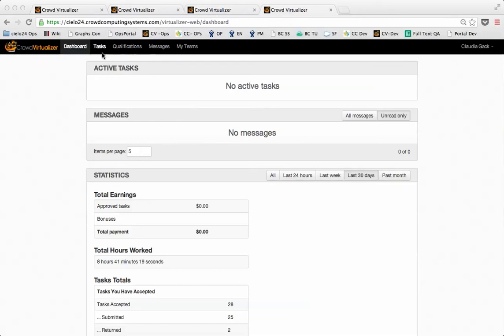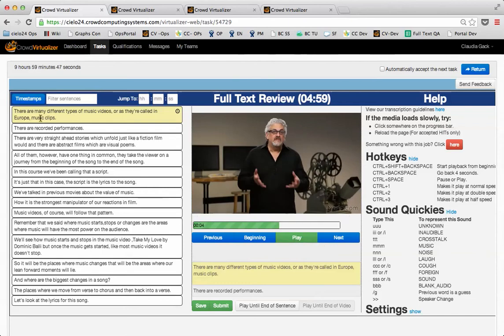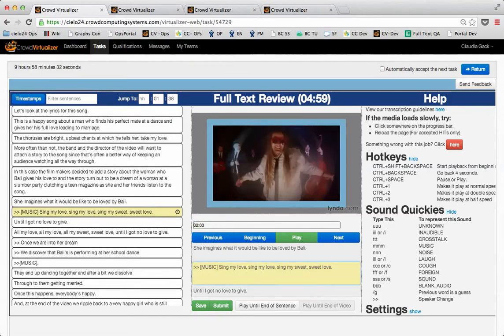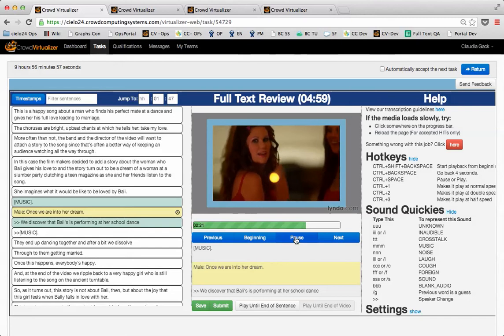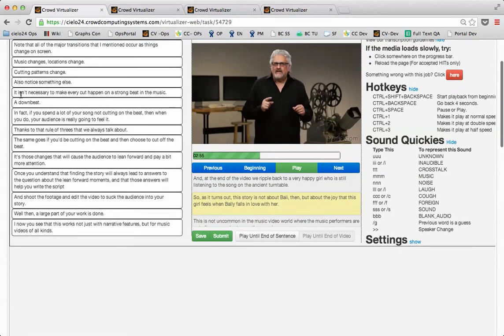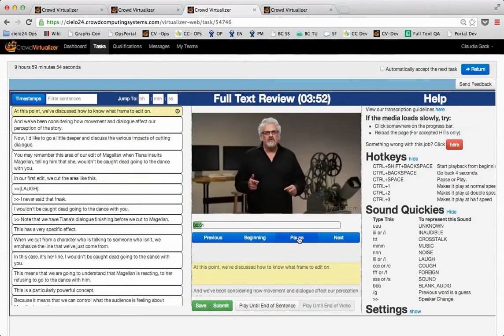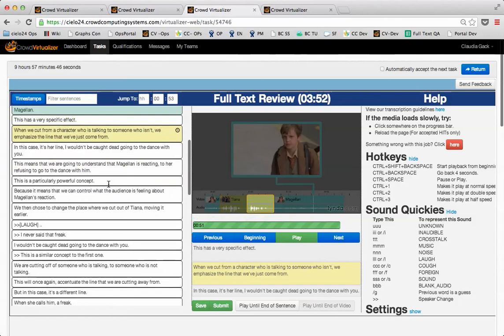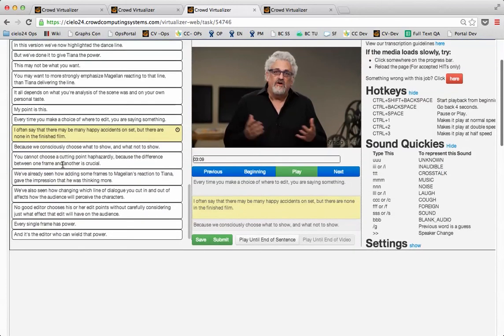Speaker ID Tasks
Exchange the Speaker change arrows with actual speaker names or Male:, Female:, Male1:, Male2:, Male3:
Remove superfluous speaker changes and insert missing ones.